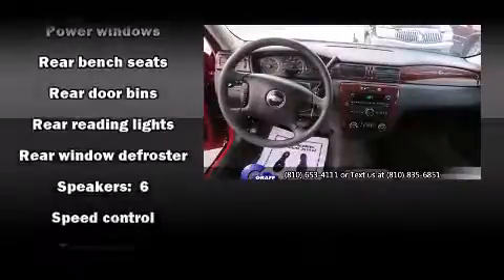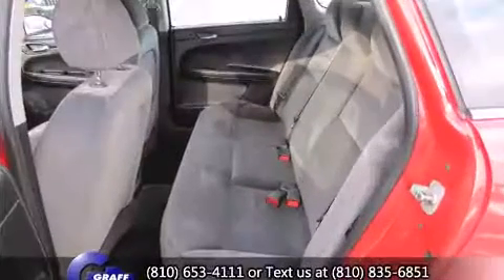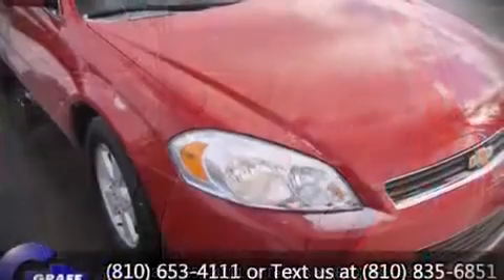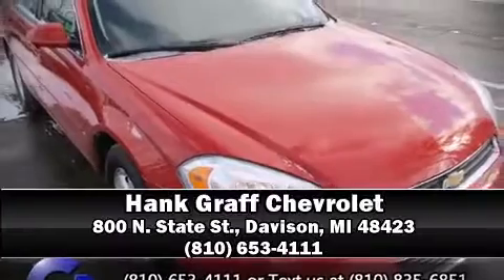Hank Graff Davison - Chevrolet Impala LT w/3.5L - For Sale!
Chevrolet Impala LT w/3.5L

 Come test drive this 2007 Chevrolet Impala. This 4 door sedan provides exceptional value! A 3.5 liter V-6 engine pairs with a sophisticated 4 speed automatic transmission, providing a spirited, yet composed ride and drive. Chevrolet prioritized practicality, efficiency, and style by including: front and rear reading lights, 1-touch window functionality, variably intermittent wipers, a trip computer, power windows, cruise control, and remote keyless entry. Chevrolet also prioritized safety and security with features such as: dual front impact airbags, head curtain airbags, a panic alarm, onStar, and 4 wheel disc brakes. This car was designed with safety in mind, allowing you to drive with even greater assurance. You will have a pleasant shopping experience that is fun, informative, and never high pressured. Please don't hesitate to give us a call.